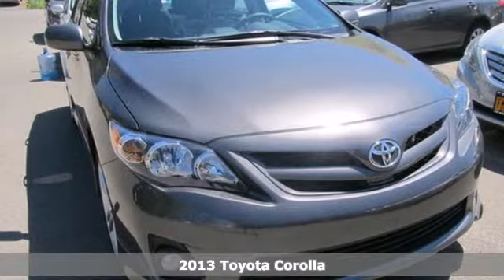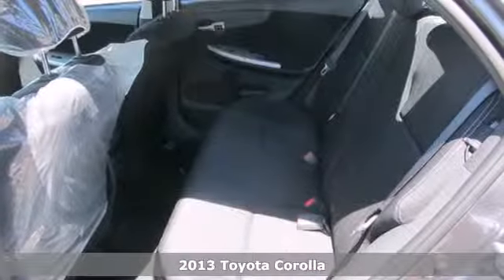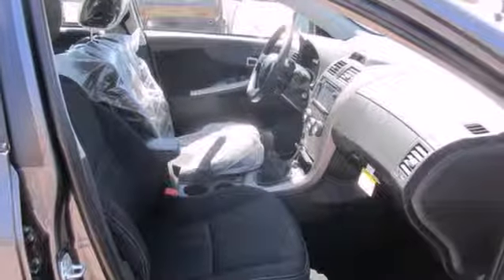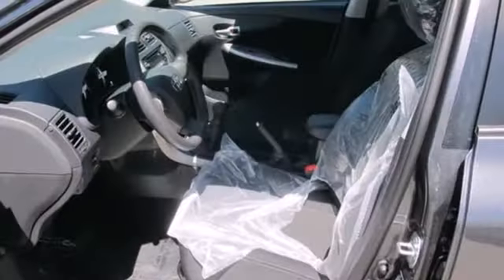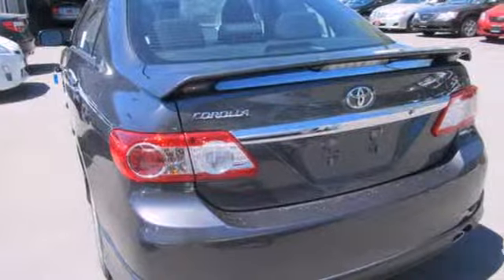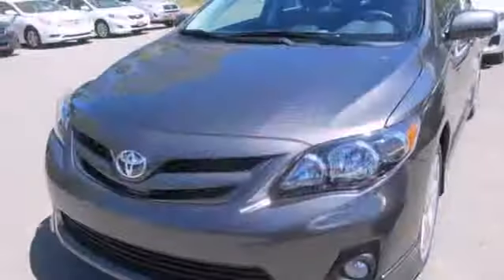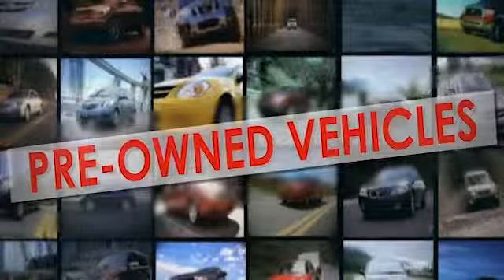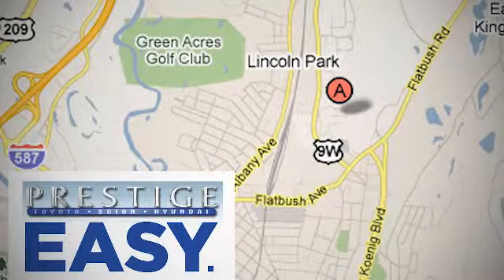2013 Toyota Corolla Kingston NY Poughkeepsie, NY DC076740 - SOLD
Year: 2013
Make: Toyota
Model: Corolla
Trim: S
Engine: 1.8L I4 DOHC Dual VVT-i
Transmission: 5-Speed Manual
Color: Gray
Interior: Dark Charcoal
Stock #: DC076740
ABS brakes, Alloy wheels, Electronic Stability Control, Heated door mirrors, Low tire pressure warning, Remote keyless entry, and Traction control. Prestige Toyota Hyundai is delighted to offer this good-looking 2013 Toyota Corolla. Cute Vehicle need a good home. Very well mannered and rarely requires feeding! :)

Address:
756 East Chester St By-Pass